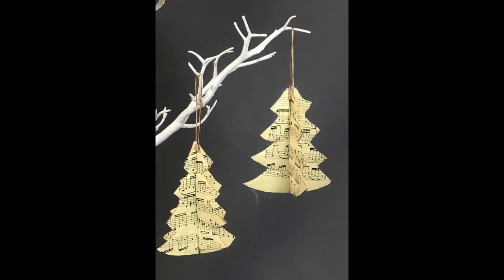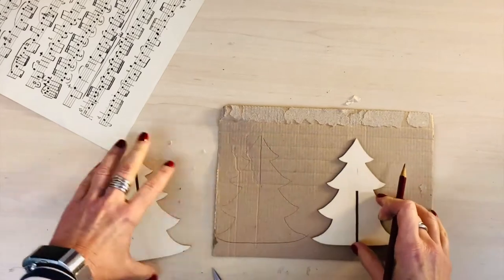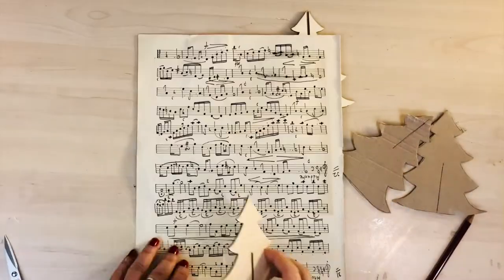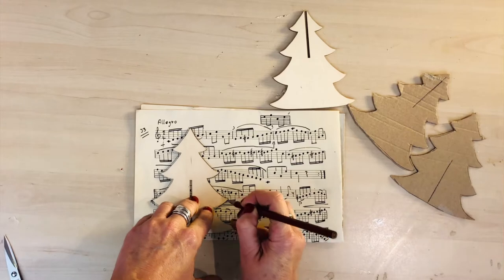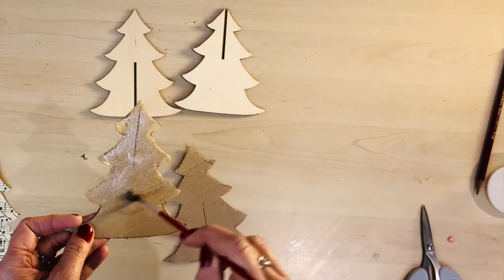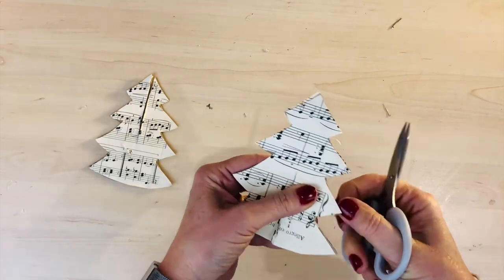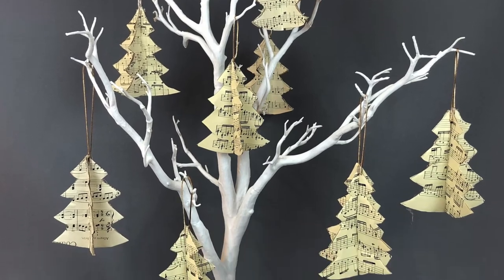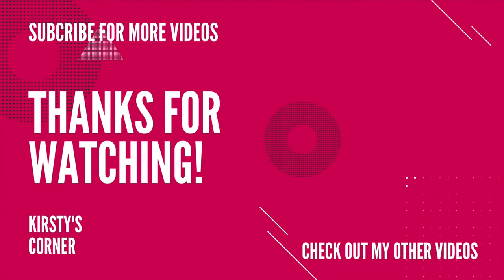DIY Christmas Tree Decoration | Music Sheet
Learn how to make this DIY Christmas tree decoration from cardboard and music sheets.  Easy and quick to make to decorate the Christmas tree.

You will need:
Glue
music sheets
cardboard tree
star templates